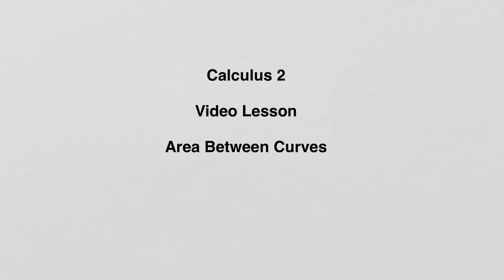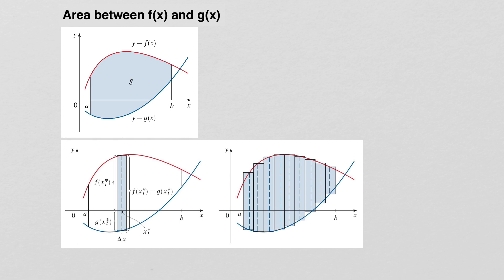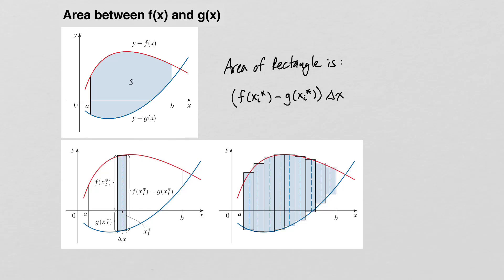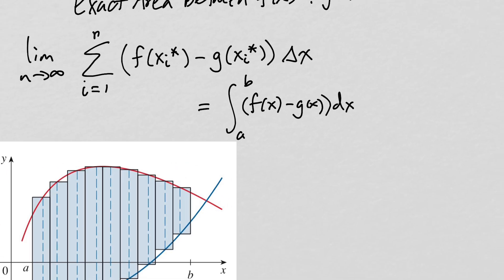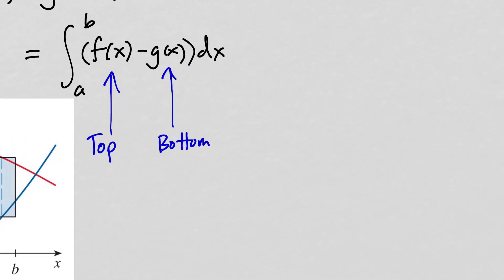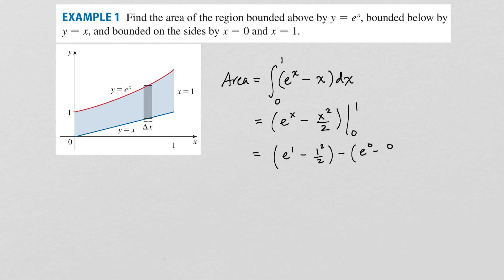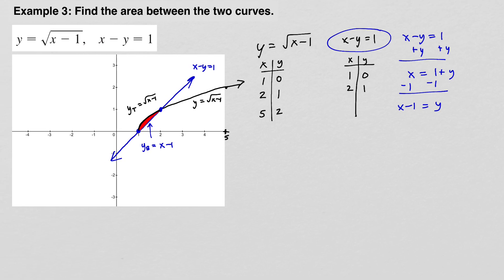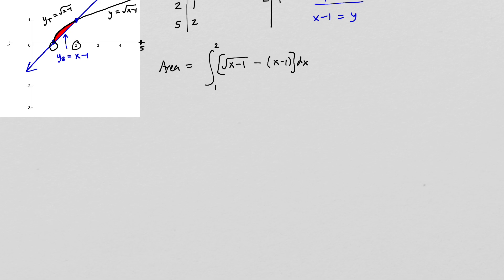6.1 Area Between Curves